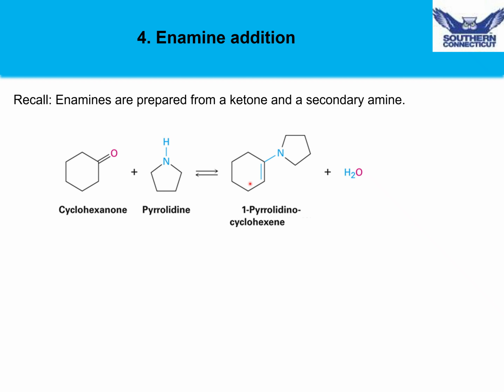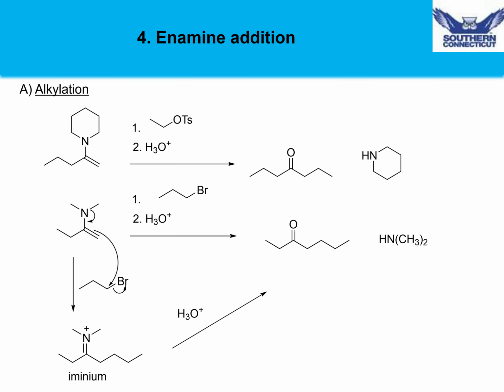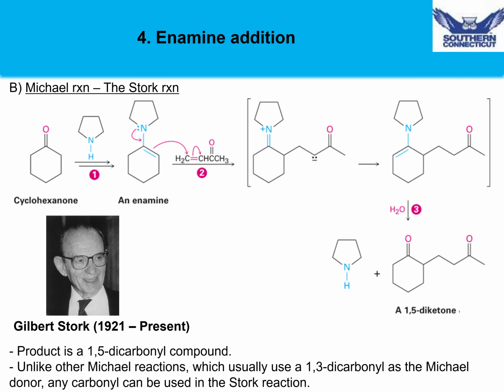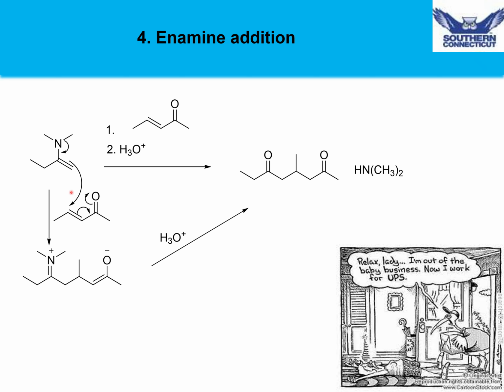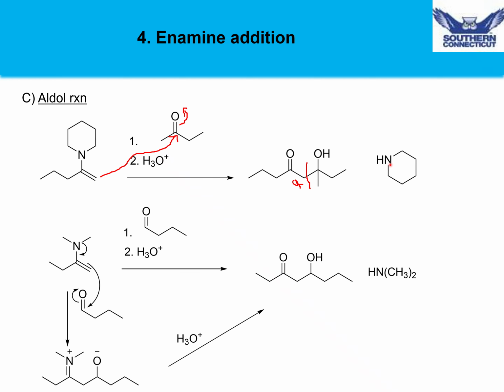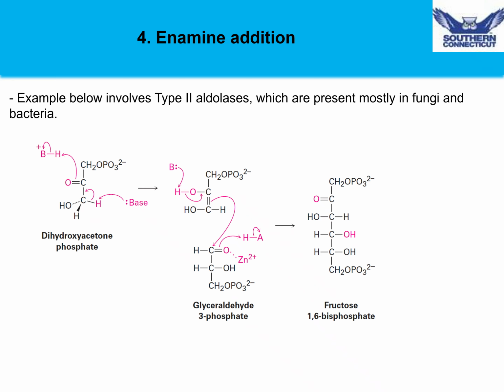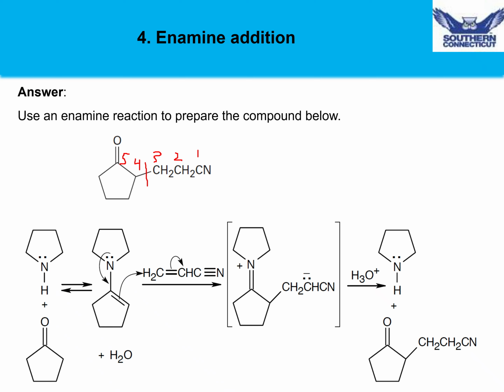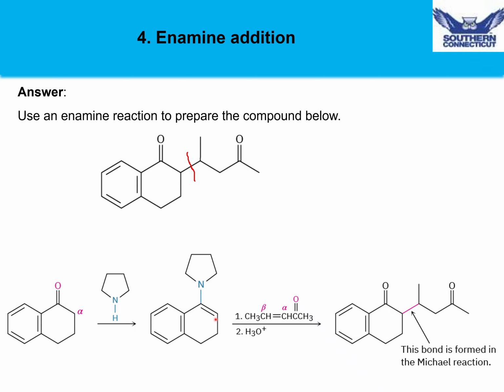Chapter 23.4 Enamine Additions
Enamine Addition Reactions